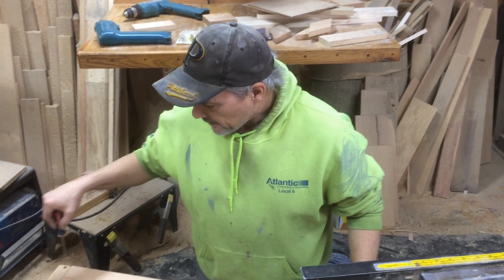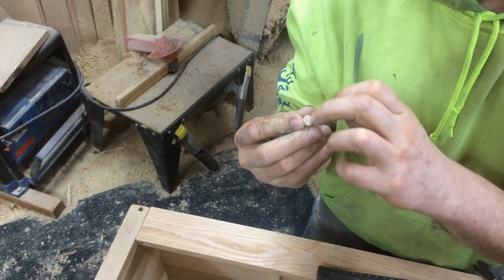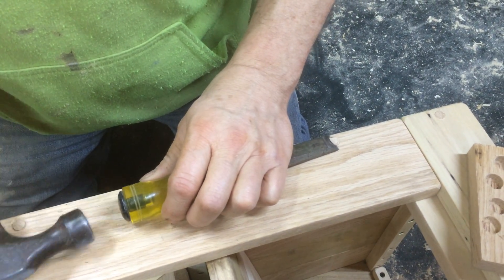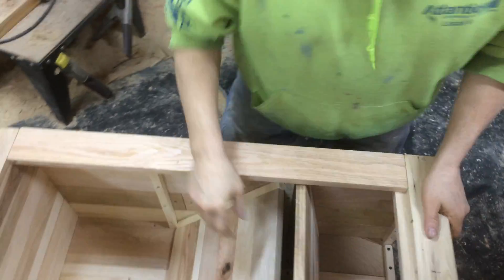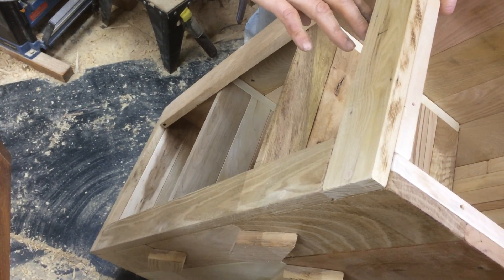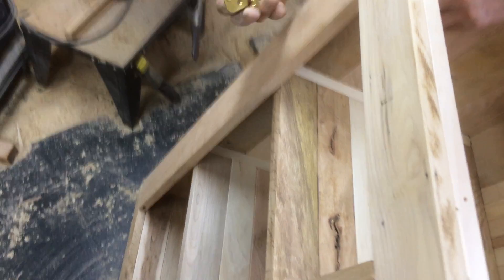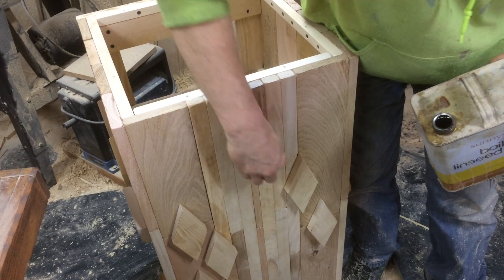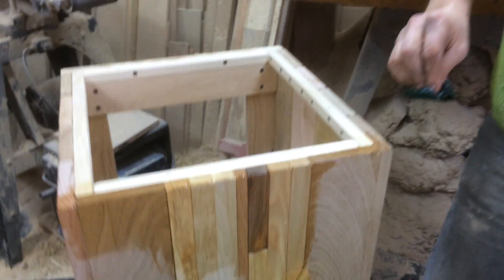Night Stand Base Front & Plugs ... Wood Working Project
Building bedside nightstand.
From playlist "Wood Working Projects, Athens PA"@victorianestate